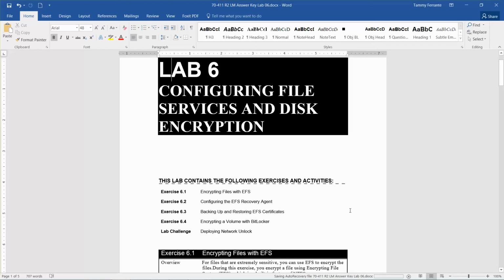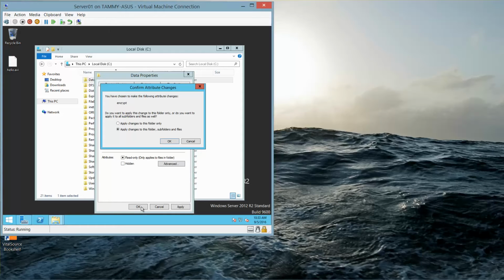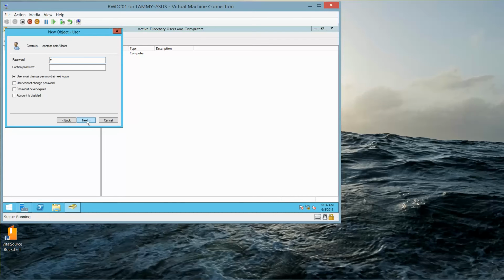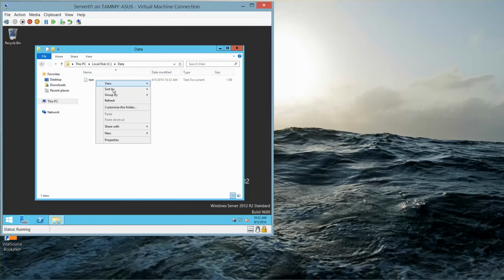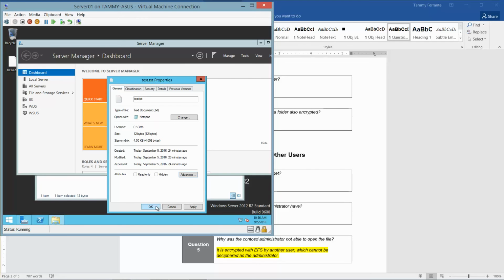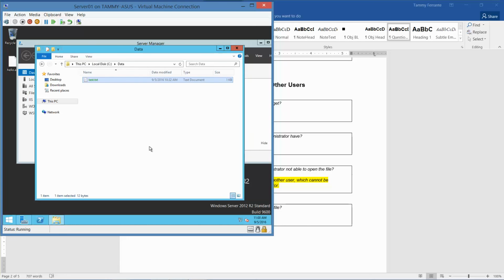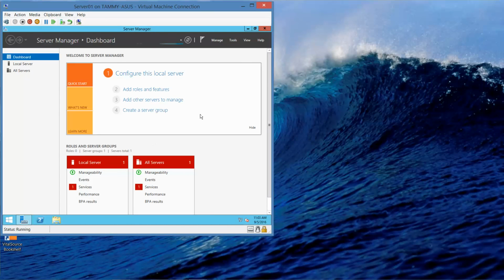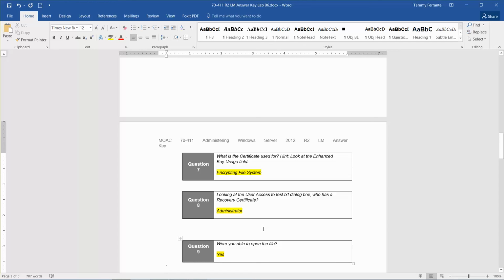70 411 Lab 6 Encrypting Files with EFS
Microsoft Official Academic Course (MOAC) Administering Windows Server 2012 R2 Exam 70-411 - In this exercise, you create a new volume and then use BitLocker to encrypt the entire volume